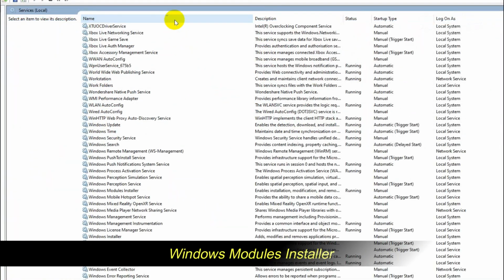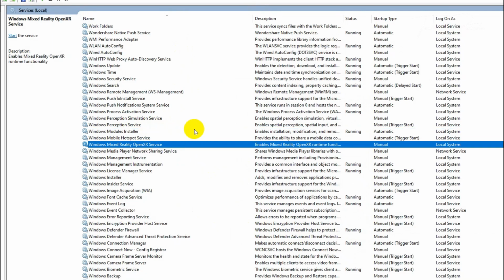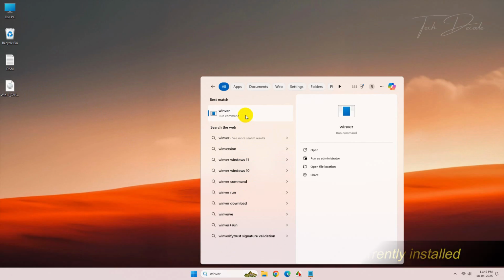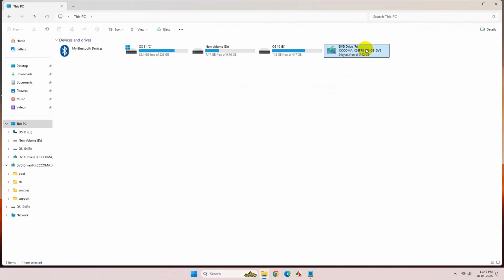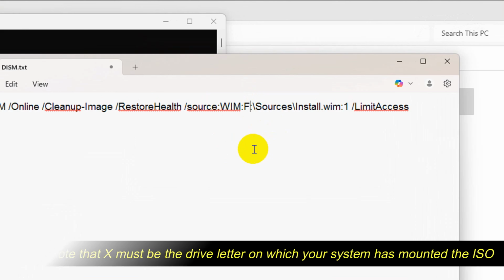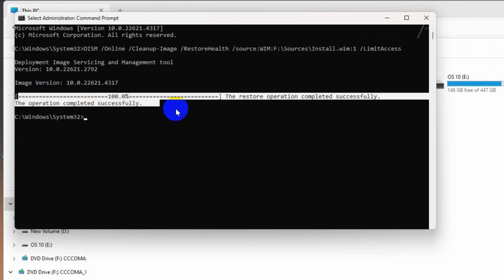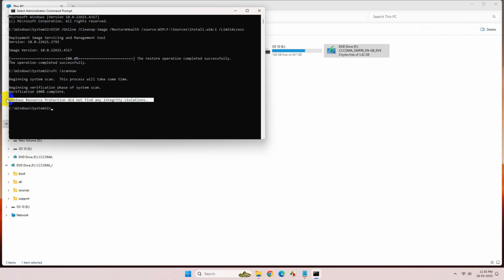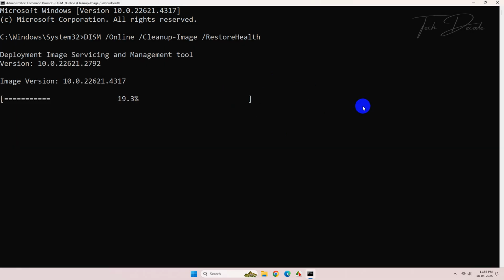Fix DISM Scan Error || DISM /Cleanup-Image /RestoreHealth Not Working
Following this tutorial you can easily fix any errors that is related to DISM (Deployment Image Servicing and Management), especially when you get a lot of errors with different codes while using it.
The methods shown will help you eliminate all those common errors and restore the DISM back to its working state again.

✅ Command used in Method 2:

DISM /Online /Cleanup-Image /RestoreHealth /source:WIM:X:\Sources\Install.wim:1 /LimitAccess

*replace X with the drive letter on which your system has mounted the ISO